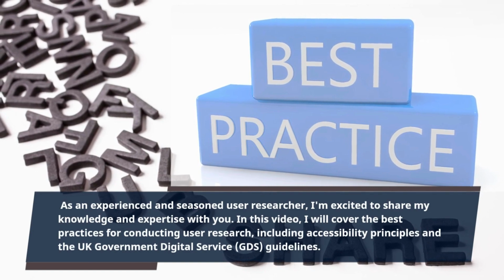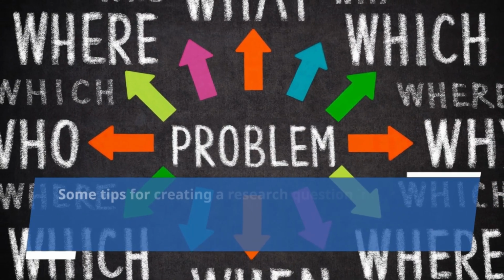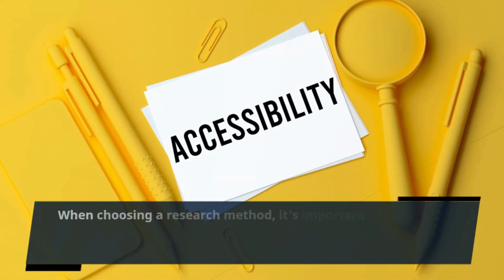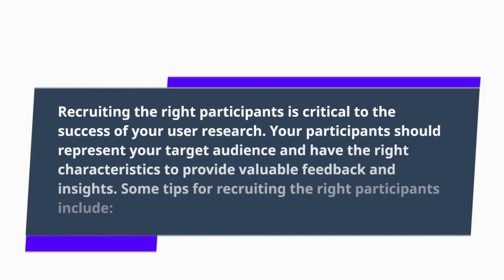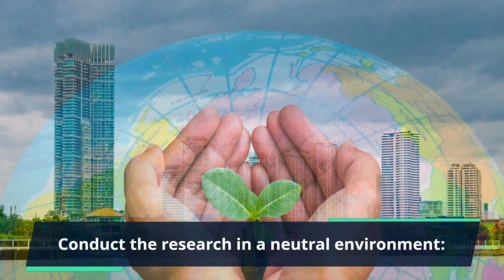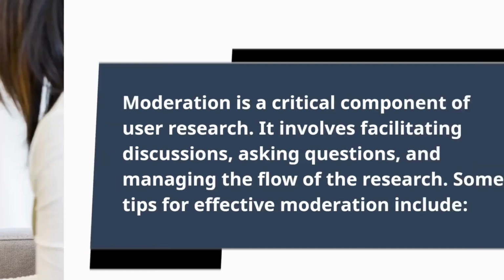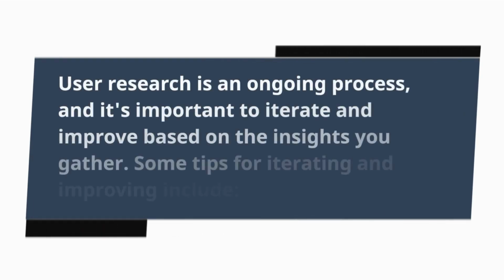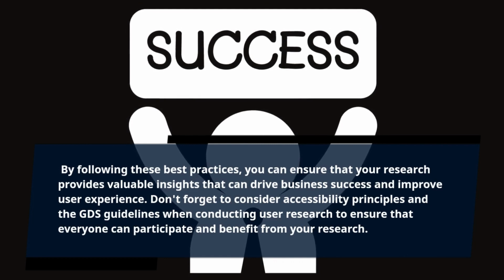Best Practices for Conducting User Research, including Accessibility Principles and GDS Guidelines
If you're looking to conduct effective user research, there are several best practices that you should keep in mind. In this YouTube video, we'll take a comprehensive look at these practices, and we'll also cover accessibility principles and GDS (Government Digital Service) guidelines.

We'll start by defining what user research is, and why it is essential for creating user-centric designs. Then, we'll dive into the different methods of user research and how to choose the best method for your specific project.

Next, we'll cover the key principles of conducting user research, including how to set goals and objectives, how to recruit participants, and how to conduct effective interviews and usability tests.

Additionally, we'll explore accessibility principles that should be considered throughout the user research process to ensure that the research is inclusive and accessible to everyone, including those with disabilities.

Finally, we'll discuss GDS guidelines, which provide a set of principles and best practices for designing and delivering government digital services. We'll highlight how these guidelines can be applied to user research, and how they can help to create more accessible and user-friendly digital services.

By the end of this video, you'll have an understanding of best practices for conducting user research, accessibility principles, and GDS guidelines. You'll be equipped with the knowledge and tools to conduct user research that is both effective and inclusive.